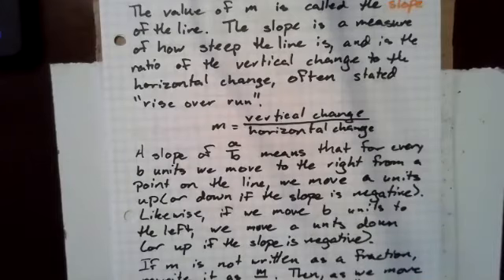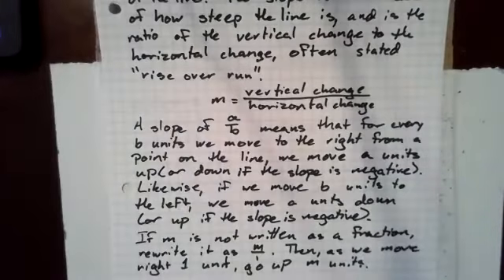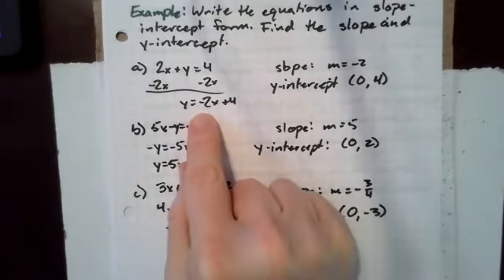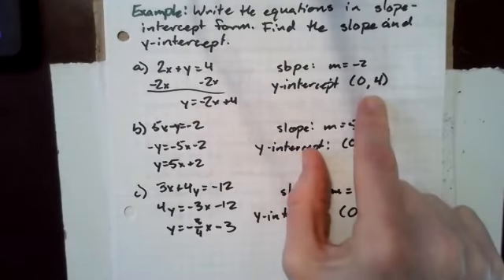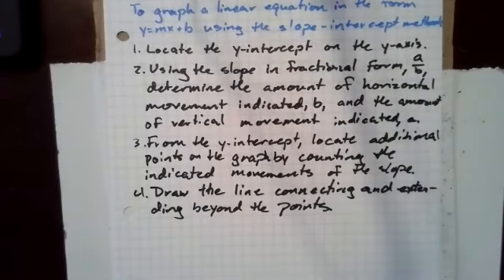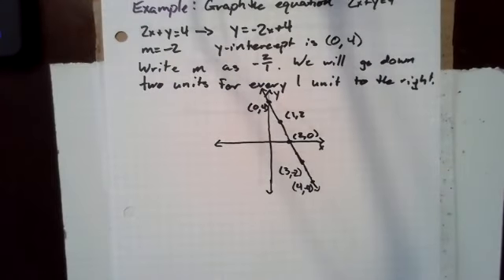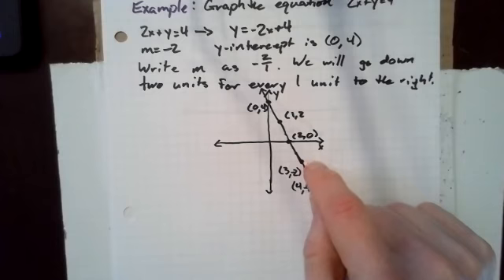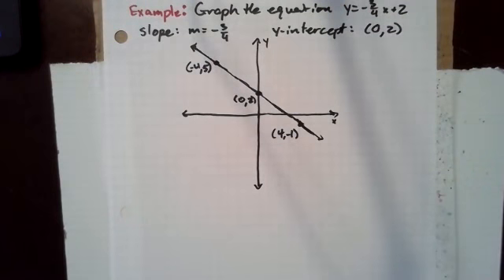Tech Math 1 9-2 pt 2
Graph an Equation Using the Slope and y-Intercept